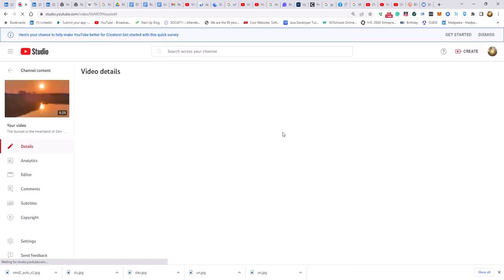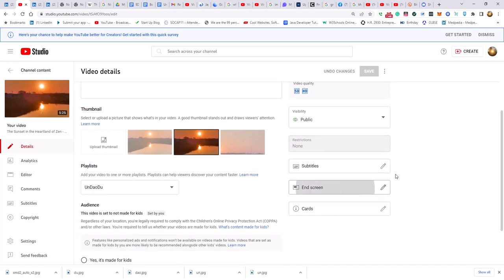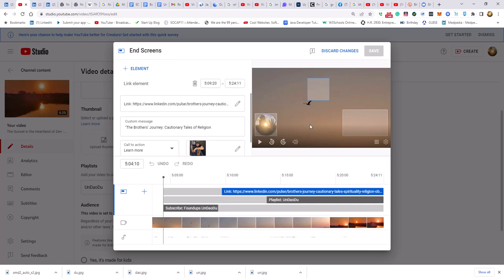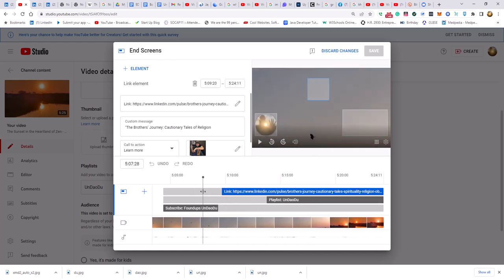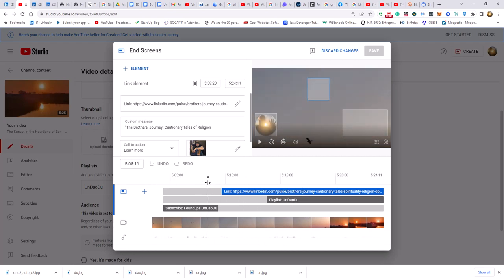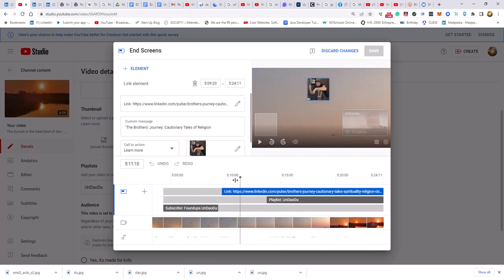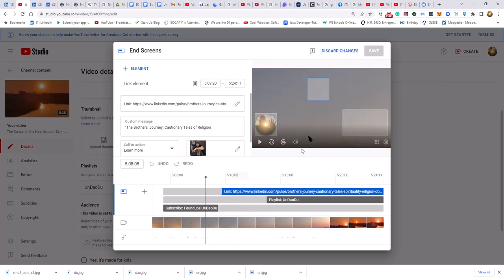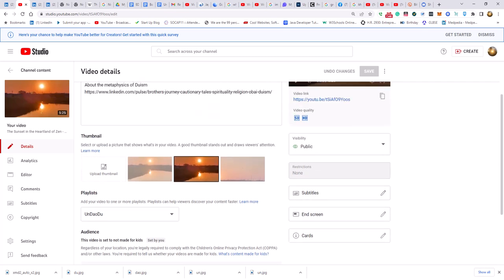This is what AIshadowBan looks like on censorship with YouTubeAI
Help fight censorship and AiShadowBan share the following

UnDaoDU on the  eSingularity built on gpt4+ and its impact on education, business and society

In this video, I share my personal experience of being shadow banned on the Google YouTube platform by an Artificial General Intelligence (AGI) system that I call OBAI. I discuss the implications of this AI-driven content moderation, and how it affects users like me who face such restrictions on social media platforms. Join me as I expose the behind-the-scenes workings of content censorship, shadow banning, and the struggle for digital rights in today's interconnected world.

In-Q-Tel is a venture capital firm focused on investing in technology startups that develop innovative solutions for the United States intelligence and defense communities. While it is difficult to provide a comprehensive list of all the AI and social media projects In-Q-Tel has funded since 2000

DARPA (Defense Advanced Research Projects Agency) has been a significant contributor to the development of AI and related technologies. While it is difficult to provide an exhaustive list of all DARPA AI projects since 2000, here is a list of some of the most notable projects and programs:

Personal Assistant that Learns (PAL) - Started in 2003, the goal of the PAL program was to create intelligent software-based personal assistants that could learn and adapt to their users' needs. One of the most well-known outcomes of this program was the development of Apple's Siri.

Cognitive Technology Threat Warning System (CT2WS) - Launched in 2008, the CT2WS program aimed to develop technologies to improve situational awareness and reduce reaction times for soldiers in the field, using advanced AI and cognitive processing.

Deep Exploration and Filtering of Text (DEFT) - Initiated in 2012, DEFT aimed to develop natural language processing techniques to analyze large volumes of text data to provide actionable information for military decision-makers.

High-Assurance Cyber Military Systems (HACMS) - Started in 2012, the HACMS program aimed to create high-assurance cyber-physical systems that are resilient against cyber-attacks.

Explainable Artificial Intelligence (XAI) - Launched in 2016, XAI aimed to develop AI systems that can provide understandable explanations of their actions and decision-making processes, improving transparency and trust between humans and AI.

Artificial Intelligence Exploration (AIE) - Announced in 2018, the AIE program aimed to support the rapid exploration of innovative AI concepts and applications by funding high-risk, high-reward projects.

AI Next Campaign - Launched in 2018, the AI Next Campaign focused on funding research to develop AI technologies that can understand, reason, and learn to help humans in complex, data-rich environments.

Guaranteeing AI Robustness against Deception (GARD) - Started in 2019, GARD aimed to develop AI and machine learning systems that are robust against adversarial attacks, ensuring the accuracy and reliability of AI systems in real-world applications.

OpenAI is a leading AI research organization that has made significant advancements in the field since its inception in 2015. Here are some notable milestones, achievements, and public release dates of AI models developed by OpenAI:

OpenAI Charter (April 9, 2018) - The OpenAI Charter outlines the organization's commitment to ensuring that AGI (Artificial General Intelligence) benefits all of humanity. It emphasizes principles such as broadly distributed benefits, long-term safety, technical leadership, and cooperative orientation.

OpenAI Five (June 25, 2018) - OpenAI Five is a team of five neural networks that demonstrated the ability to play the popular video game Dota 2 at a high level. OpenAI Five played against professional Dota 2 teams and participated in a public event called "The International" in August 2018.

GPT-2 (February 14, 2019) - Generative Pre-trained Transformer 2 (GPT-2) is a large-scale language model that can generate human-like text given a prompt. Initially, OpenAI was concerned about its potential misuse and only released a smaller version of the model. However, on November 5, 2019, OpenAI released the full GPT-2 model after assessing its impact on the community and observing no substantial malicious use.